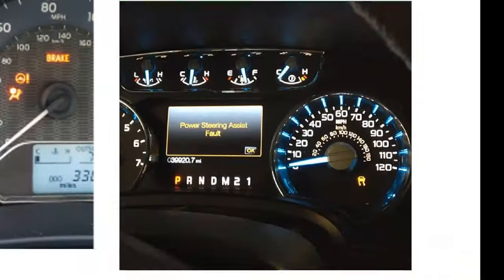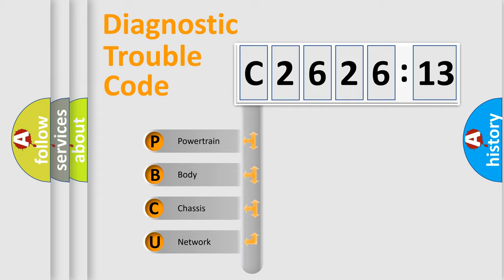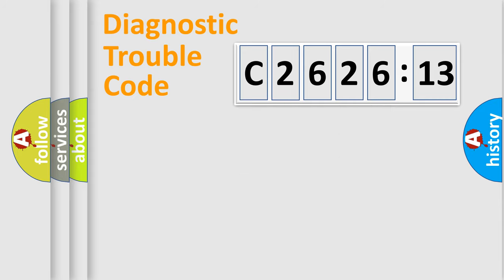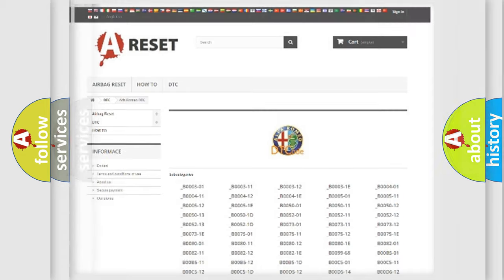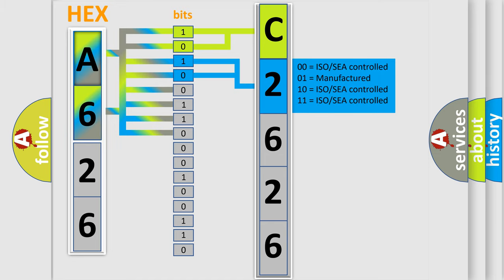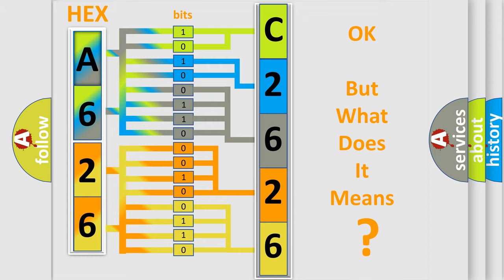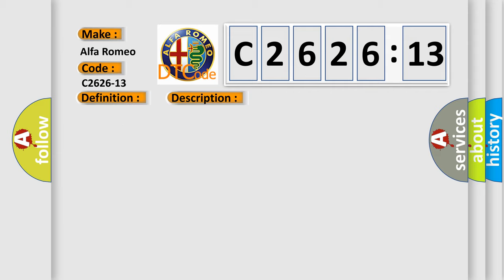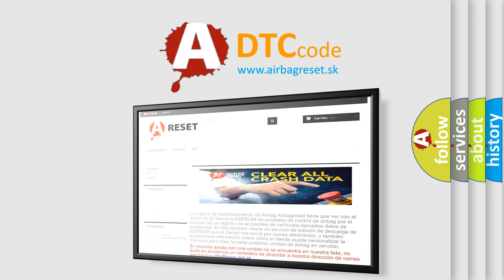DTC Alfa-Romeo C2626-13 Short Explanation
Contents:
0:21 Basic DTC analysis according to OBD2 protocol standard.
1:48 Insight into programming
2:58 A diagnostically understandable description of the Diagnostic Trouble Code
3:05 Basic error definition

Make:
Alfa Romeo
Code:
C2626-13
Definition:
Right Motor Phase U, V, W - Circuit Open
Description:
The TVM detects that one or more Right Torque Motor phase voltages are not within a specified range.
Failure Type:
Circuit Open